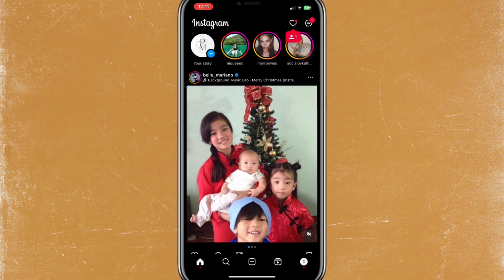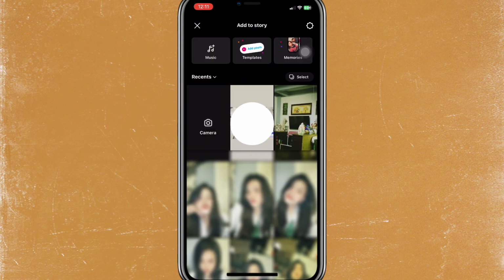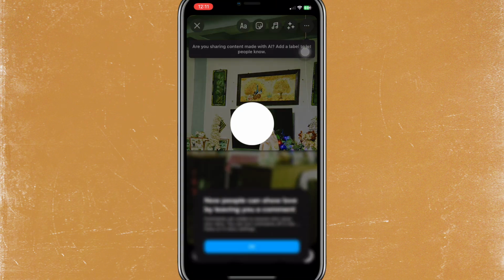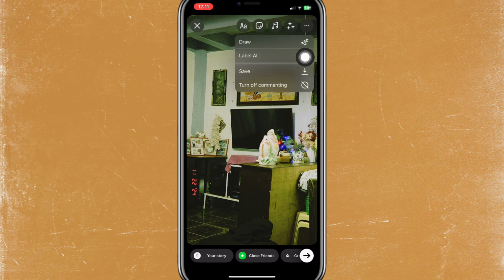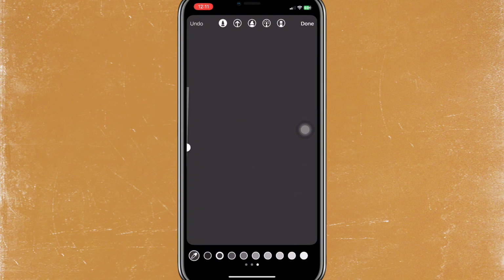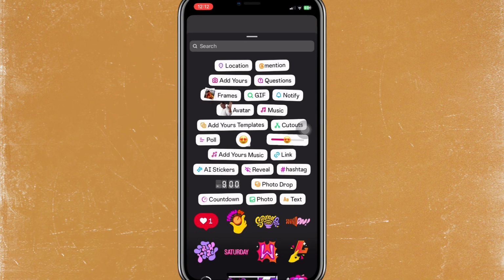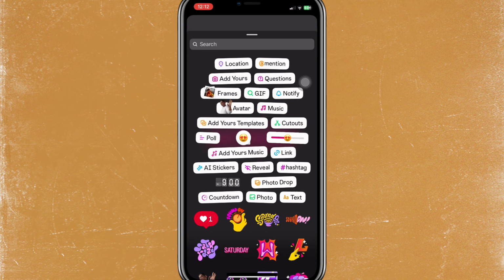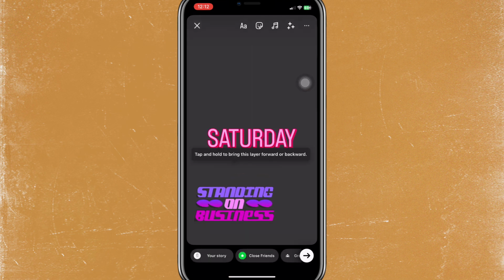How To Change Background Color In Instagram Story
How to CHANGE BACKGROUND COLOR in Instagram Story (2024 Updated)

Learn How to CHANGE BACKGROUND COLOR in Instagram Story. In this video, I'll guide you through the EASY step-by-step process to customize your Instagram story background in 2024. Get your Instagram looking fresh with this full tutorial!

Timestamp:
00:00 Intro
00:09 CHANGE BACKGROUND COLOR in Instagram Story (2024 Updated)